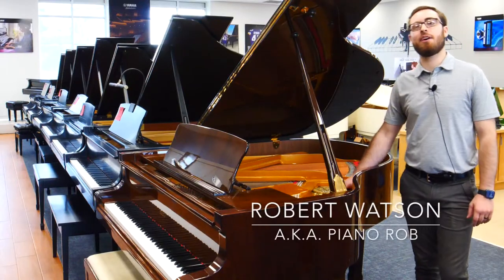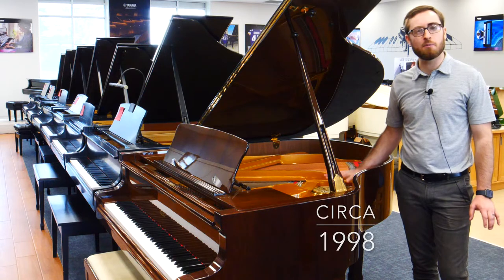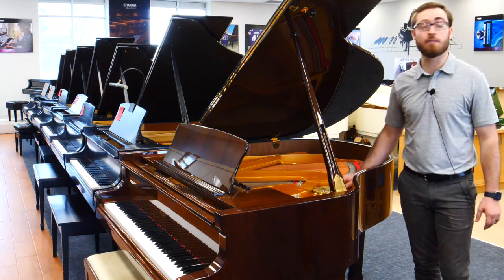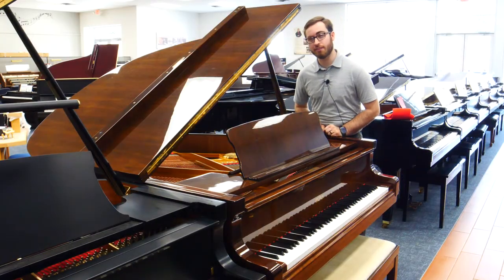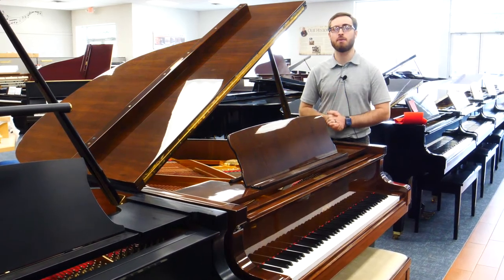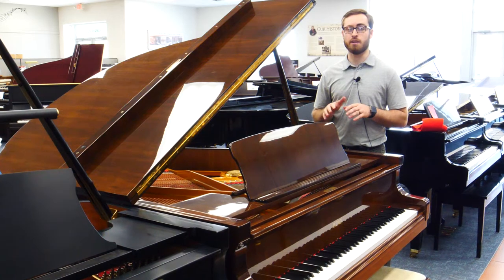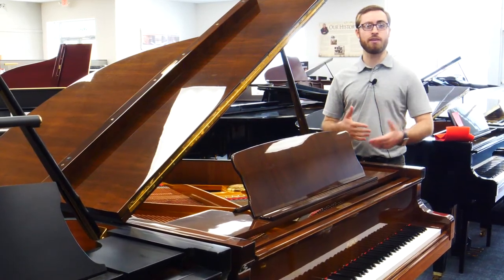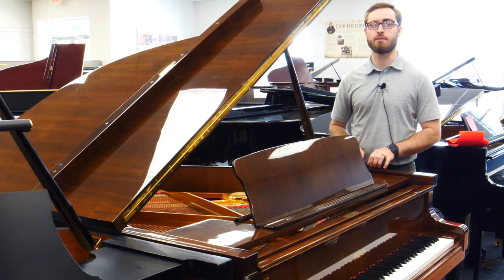Petrof P-V Polish Walnut Grand Piano | Piano Rob Piano VLOG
A demonstration and review of the Petrify P-V in polished Walnut at Carlson's Piano World.